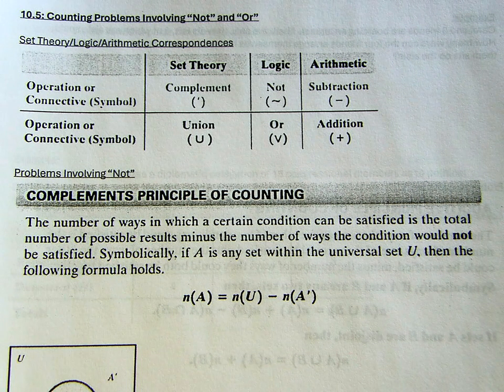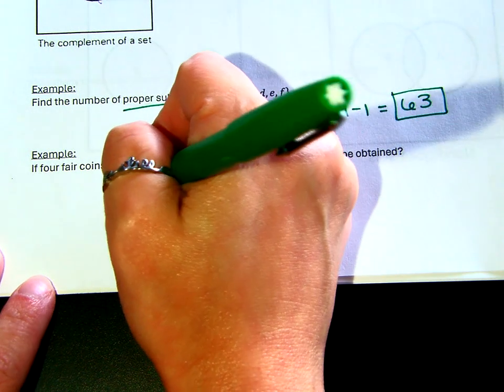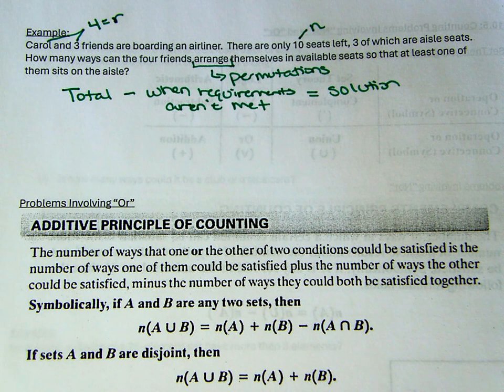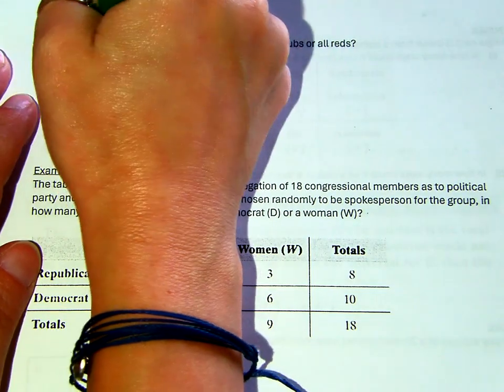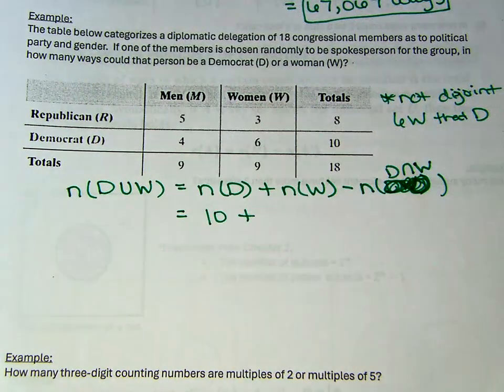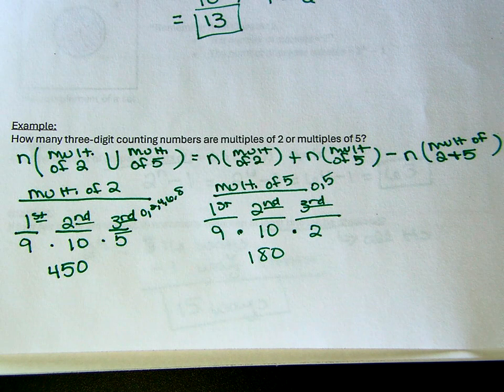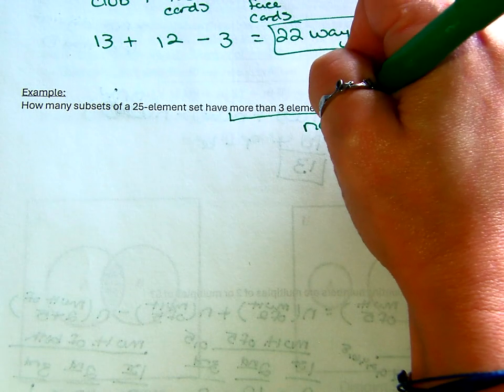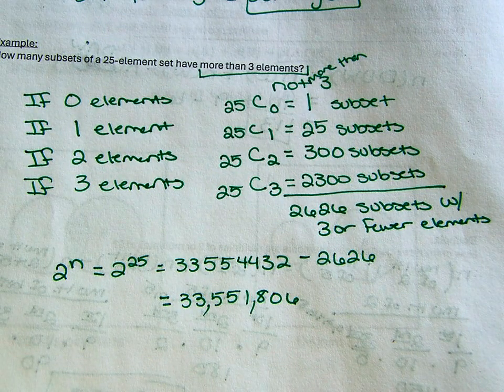MSSU : Contemporary Math : Chapter 10 Section 5 : April 18, 2024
MSSU
Contemporary Math